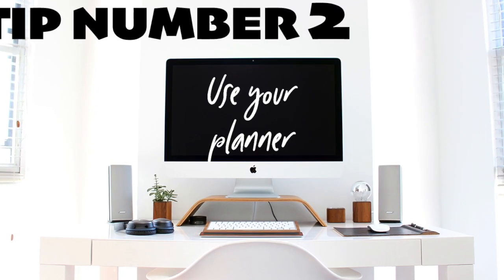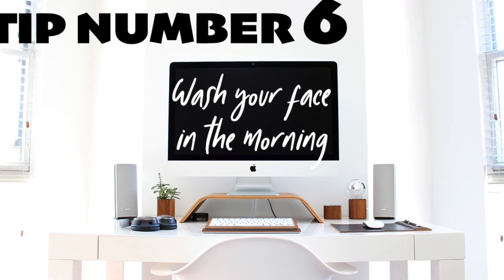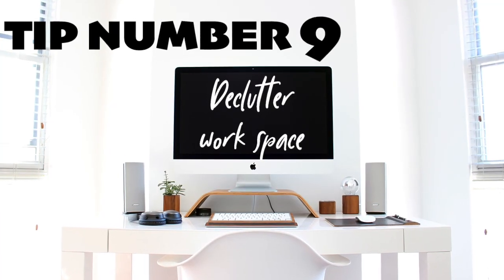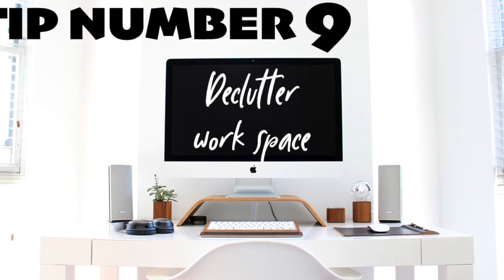Top 10 Tips for Working From Home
Not the video I originally planned for today, but I hope this video is helpful for all those being effected by COVID-19. My heart is with you!